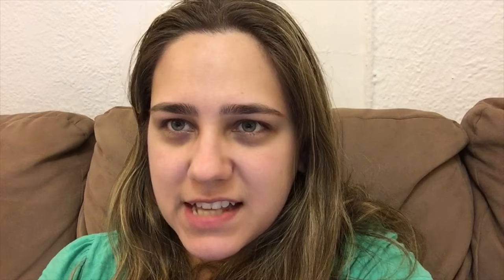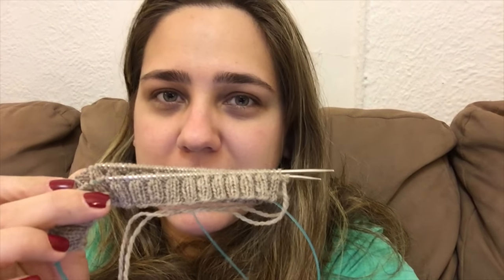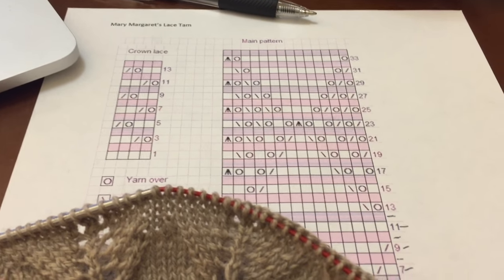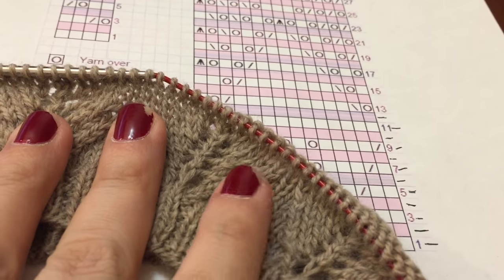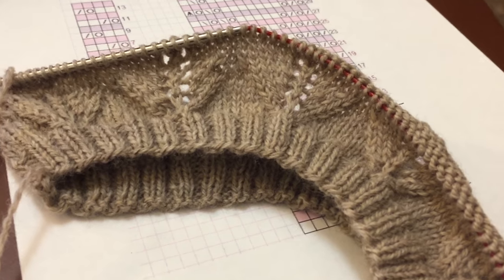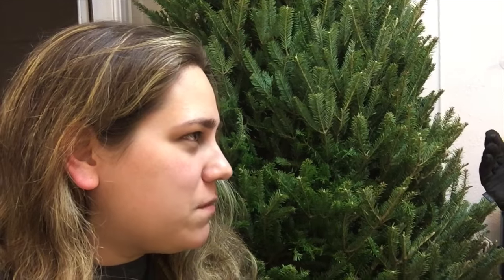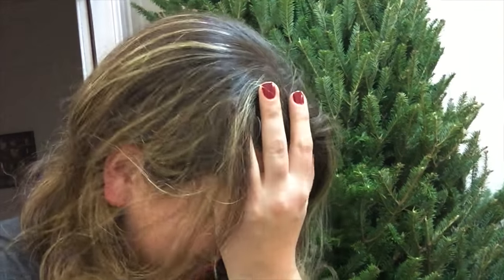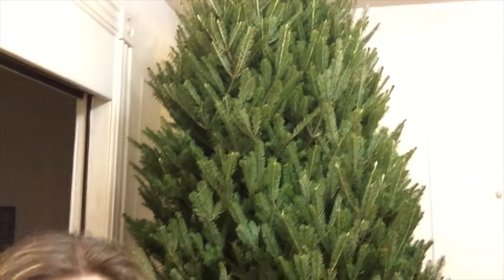Yoshi & Lucy Knits Vlogmas: December 22 2016 O Christmas Tree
We finally get our Christmas tree.

You can find me on Ravelry as Canarysong and on Instagram as yoshiandlucyknits